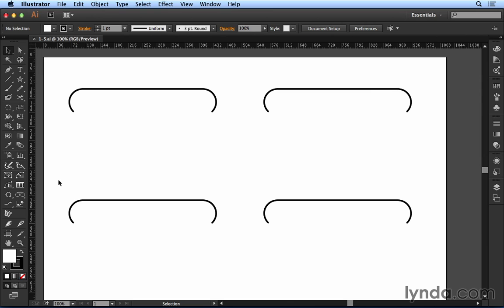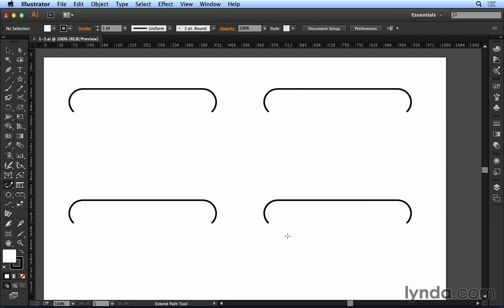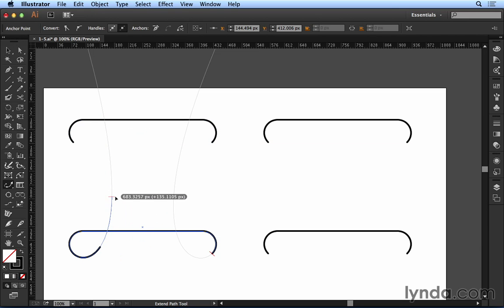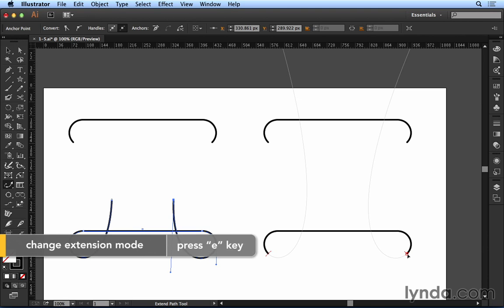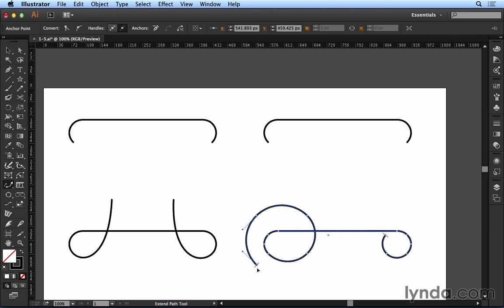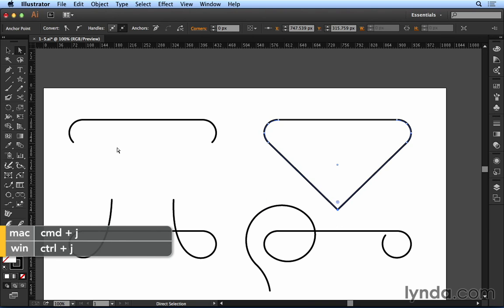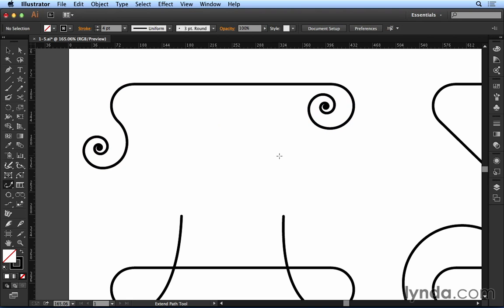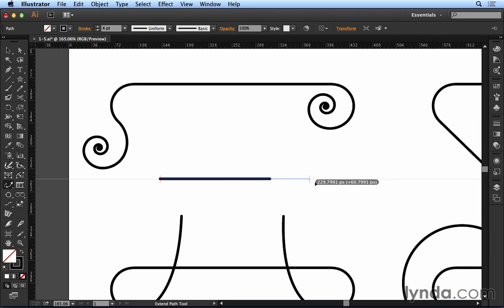151484 01 05 XR15 Extend